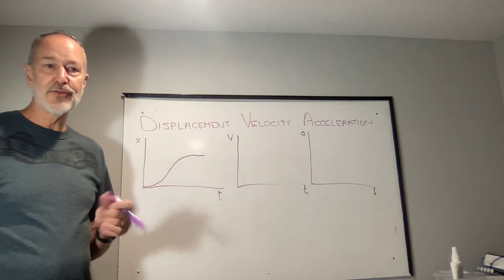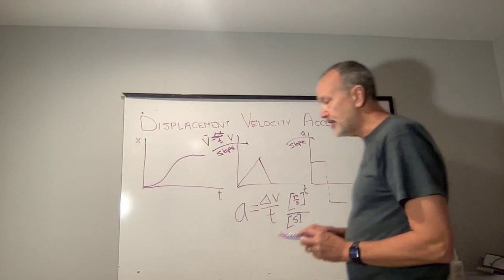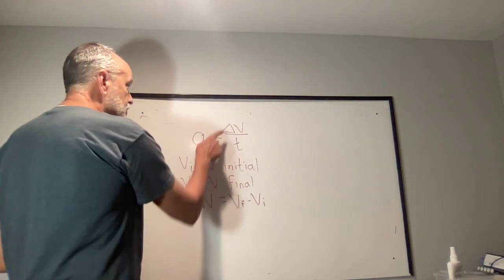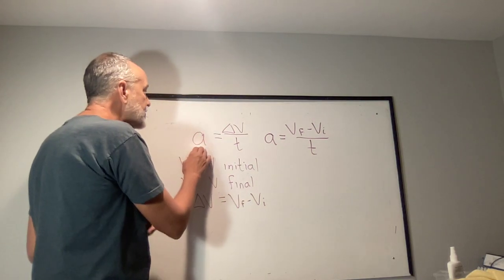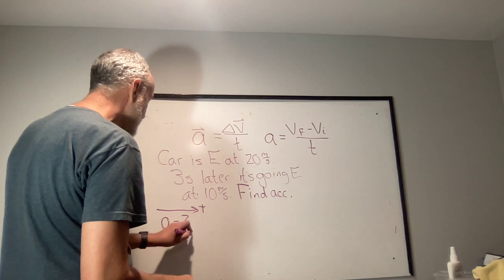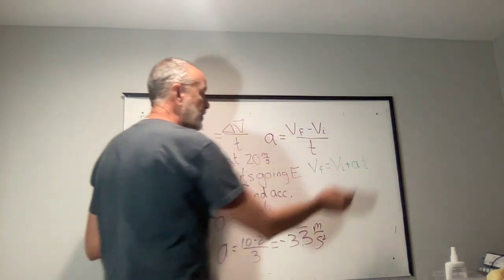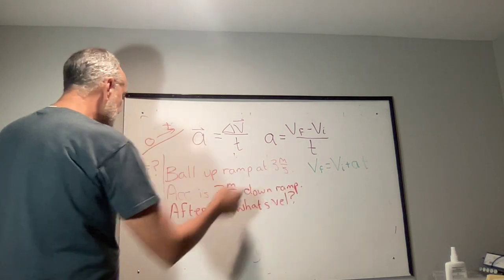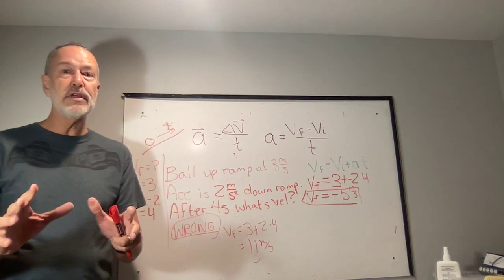Acceleration for Regular and Intensified Physics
Basic explanation of acceleration